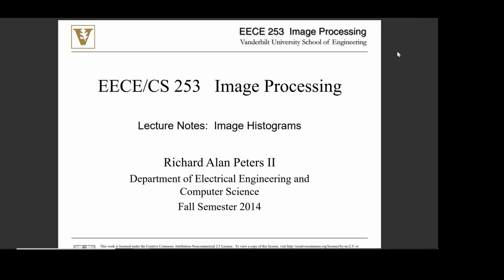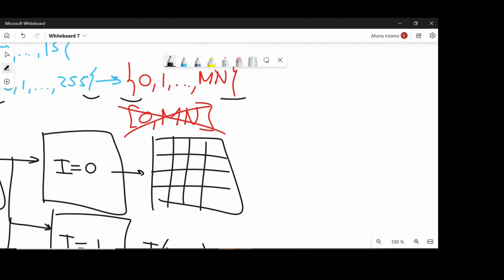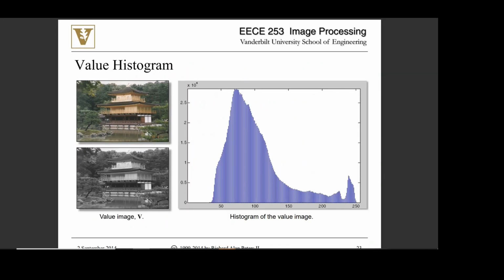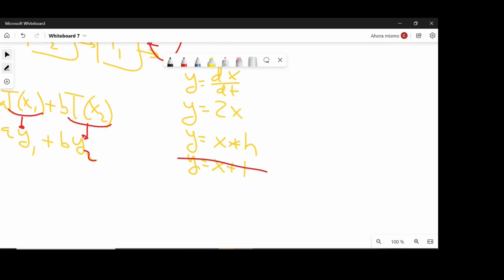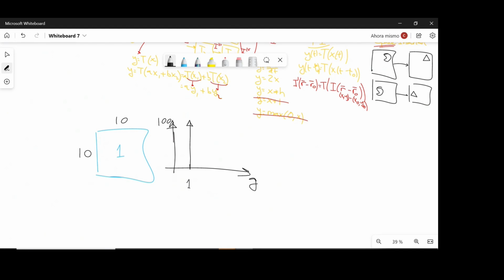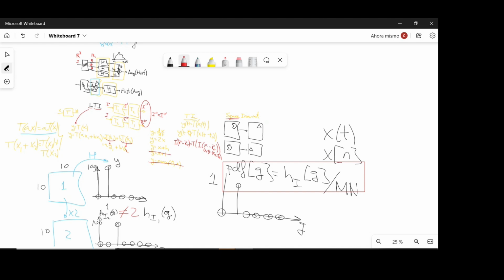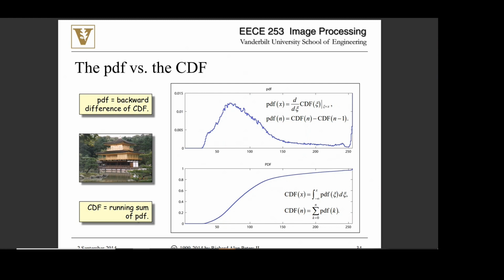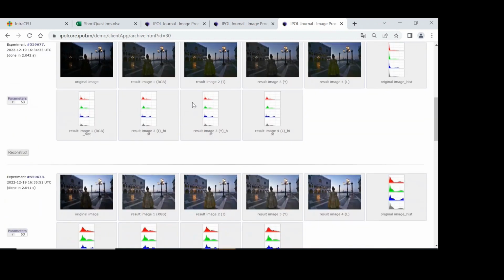Image Processing 2023. Lec03. Image histograms